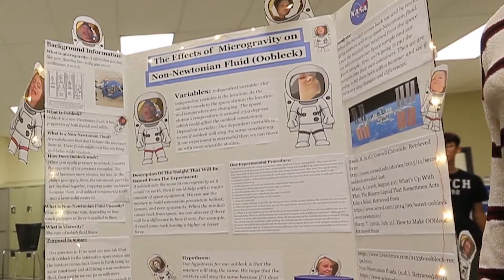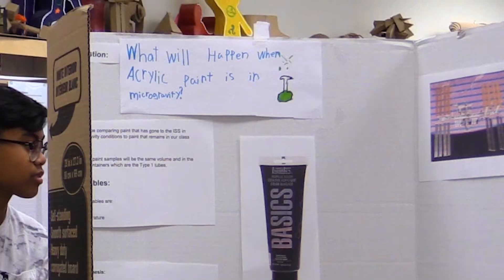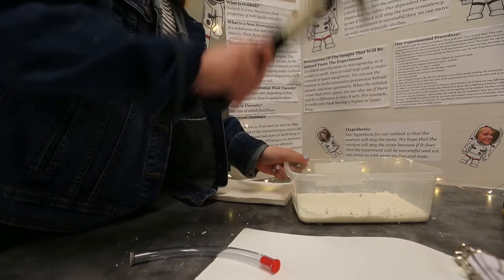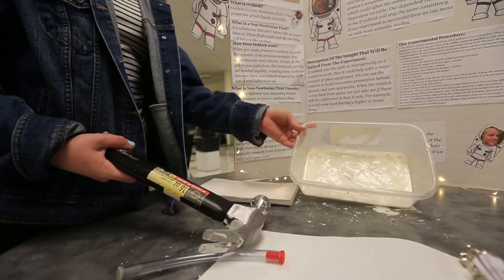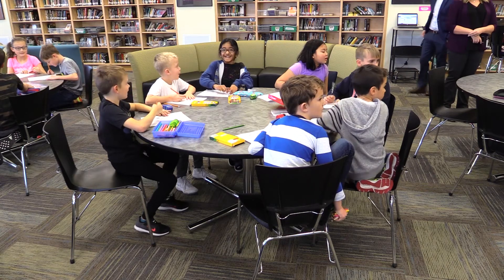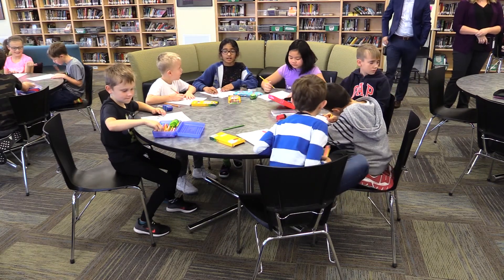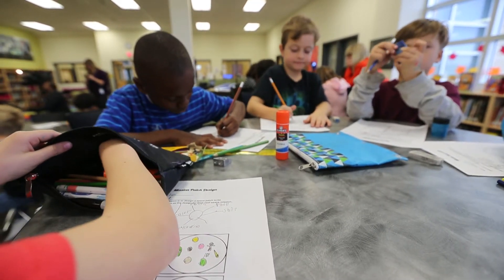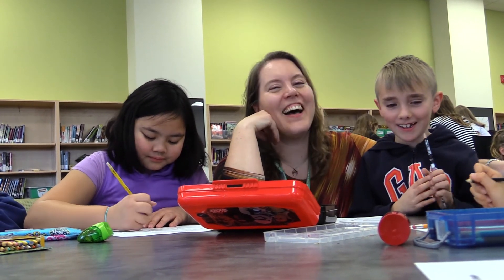Sunscreen goes to space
The grade 8 classes at Michael Strembitsky School are show casing their microgravity experiments that may be part of Edmonton Public Schools Student Spaceflight Experiments Program. One of the students experiments will be tested on the International Space Station in the spring of 2019.